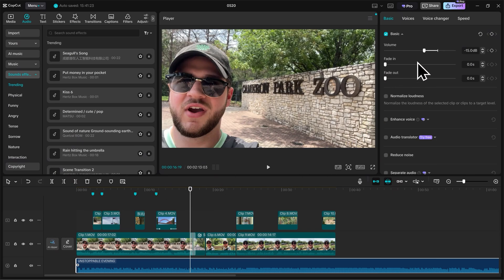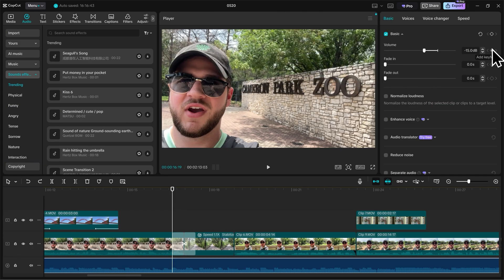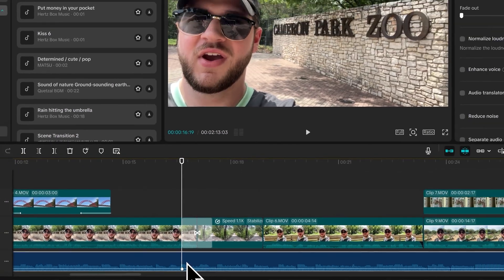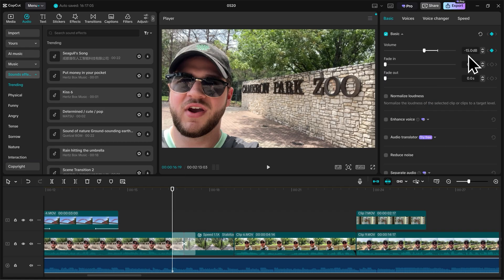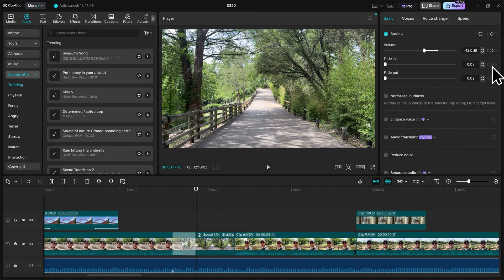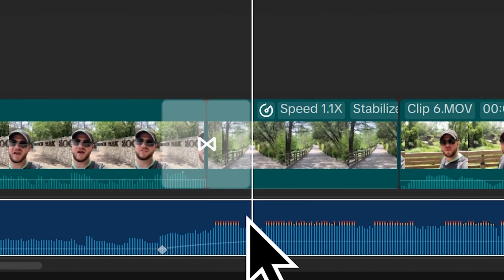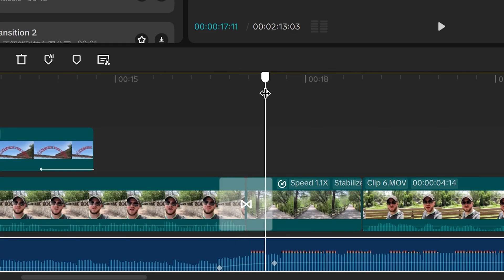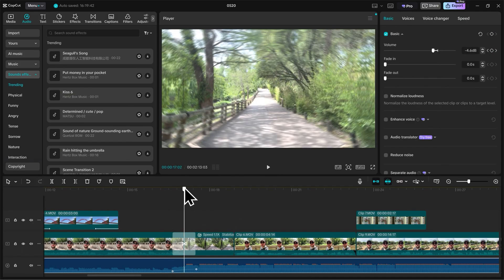How to Use Audio Keyframes in CapCut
Learn how to use audio keyframes in CapCut to smoothly fade music in and out. This beginner tutorial shows you step-by-step how to control volume, set checkpoints, and create professional audio transitions.